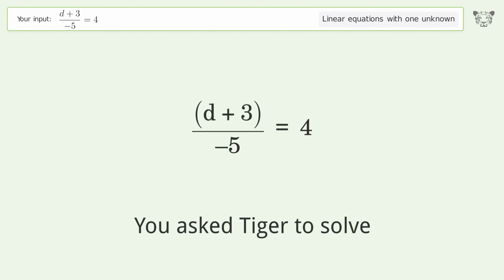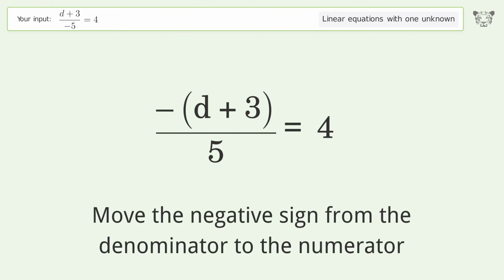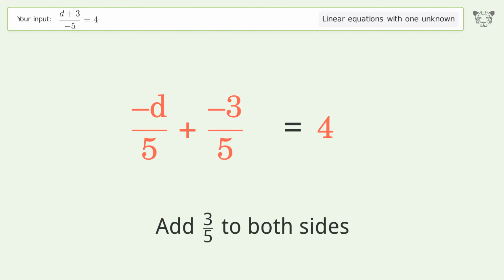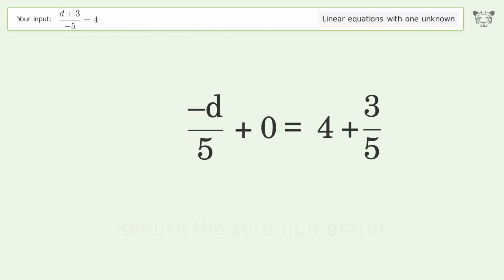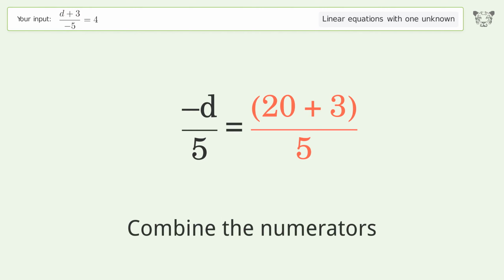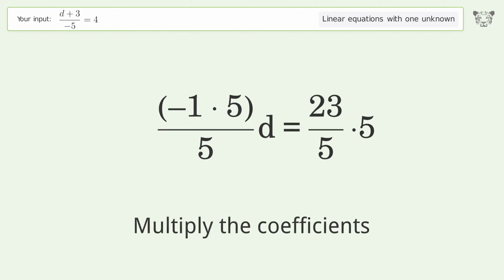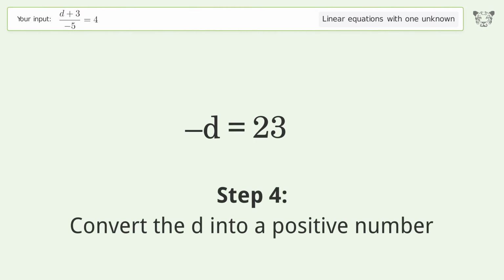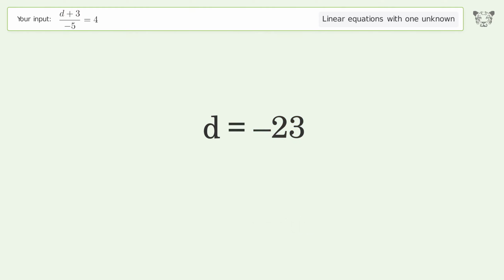Solve (d+3)/(-5)=4: Linear Equation Video Solution | Tiger Algebra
Struggling with (d+3)/(-5)=4? Watch our step-by-step video on Tiger Algebra to master this linear equation effortlessly.